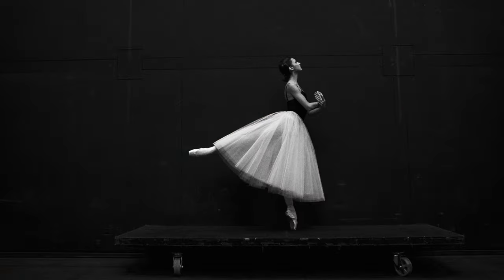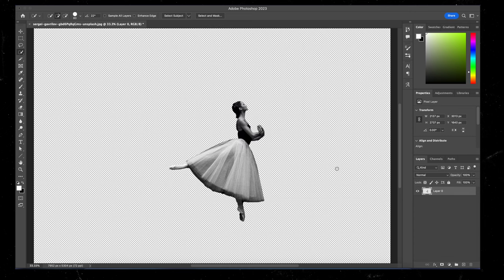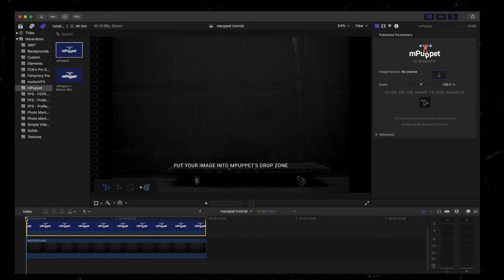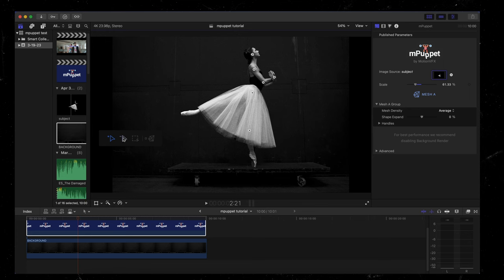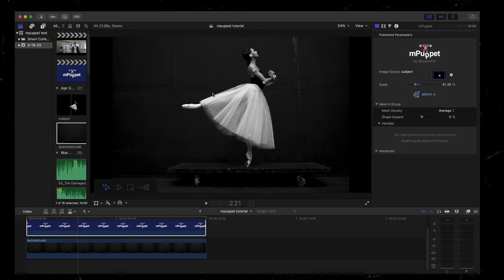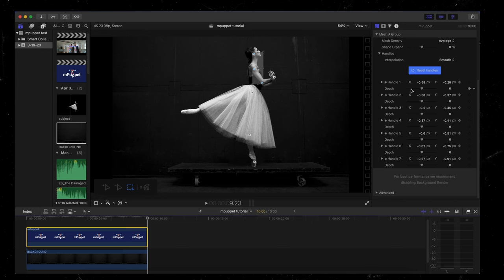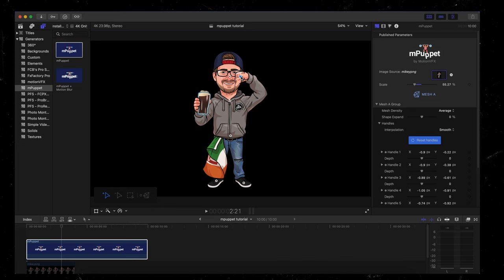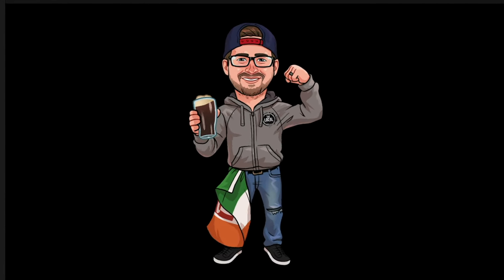ANIMATE PHOTOS IN FINAL CUT PRO EASILY // MPUPPET BY MOTIONVFX REVIEW & TUTORIAL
Animate anything from geometric shapes to pictures, and bring some dynamism onto your screen in Final Cut Pro and Motion 5!
Mpuppet allows you to warp the structure of any object and give it a uniquely organic movement. Don't waste time on cutting your image into separate pieces. Just put mPuppet on it and it will automatically recognize different parts as independent meshes!

**IMPORTANT**
If you're using a Macbook M1 with an Apple Silicon chip, you will need to install Rosetta 2 engine. It's super easy and quick to do, follow the instructions here:

Wide lens
Main Lens